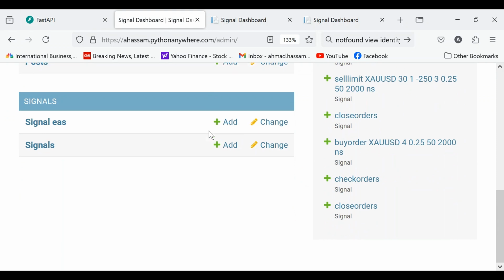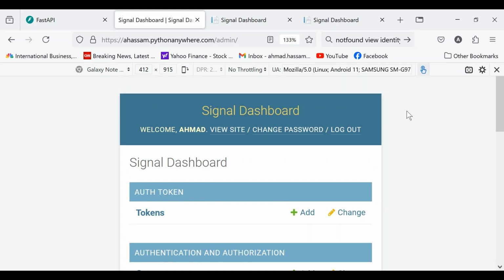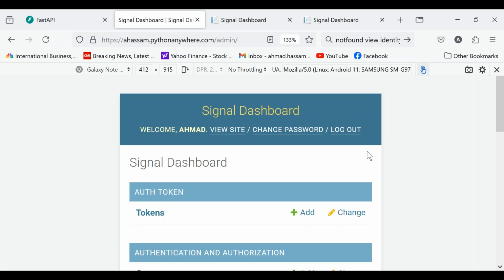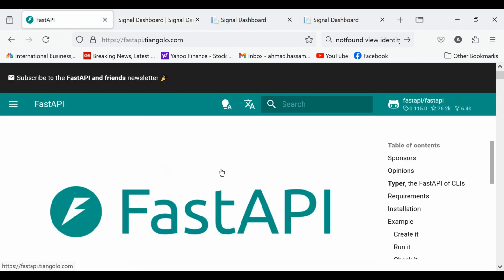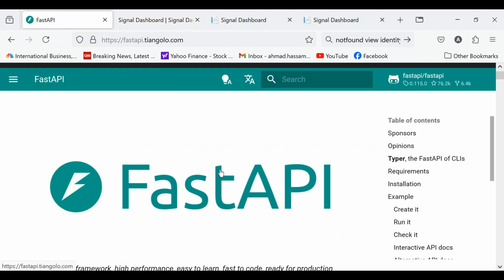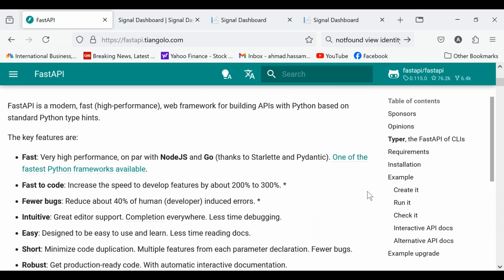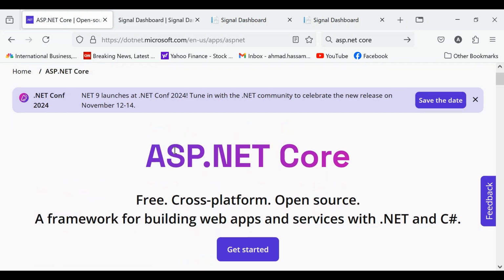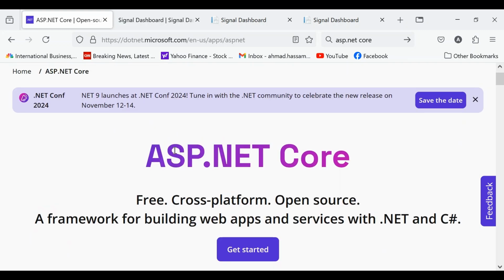FastAPI Python Web Framework-Why I didn't Learn it?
FastAPI is a powerful new Python web framework that is on par with node.js in performance. In this video I explain why I decided not to learn FastAPI when upgrading my Django Signal Dashboard app.